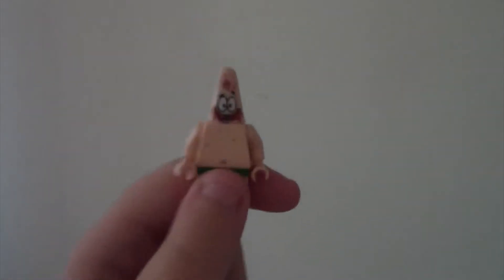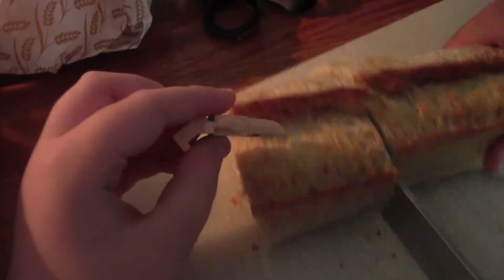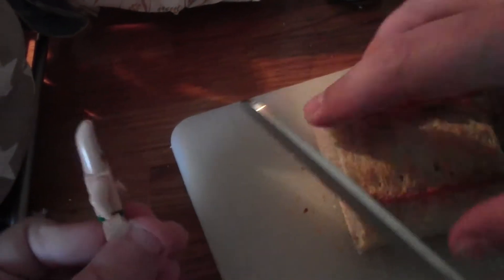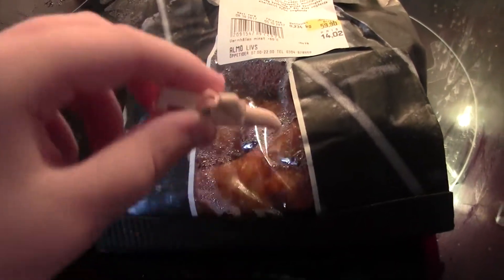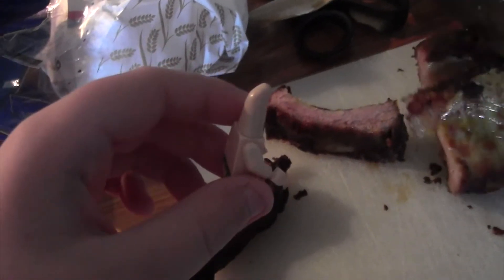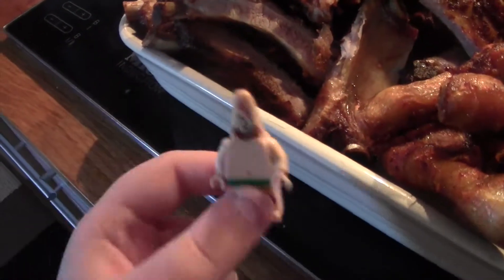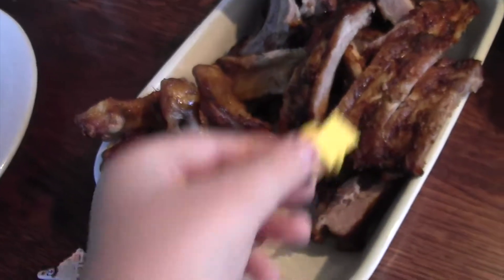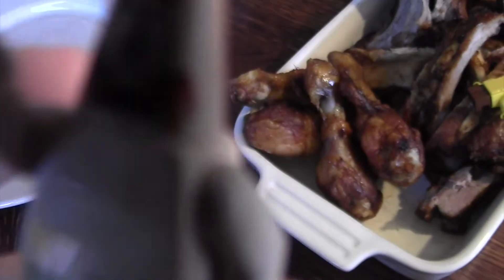Sp27 short: Cooking with Patrick 2